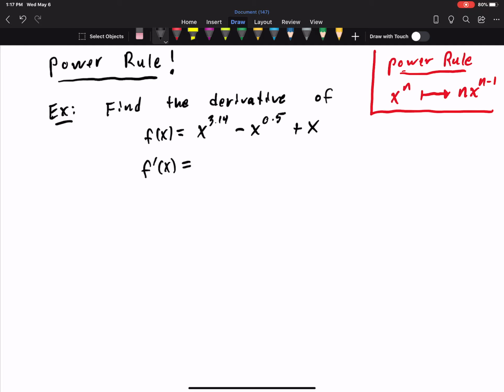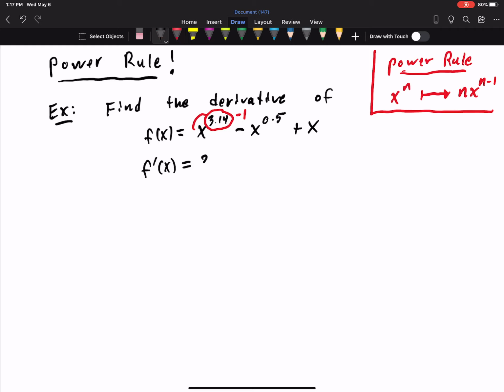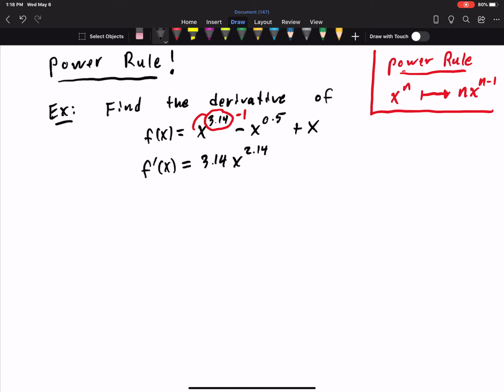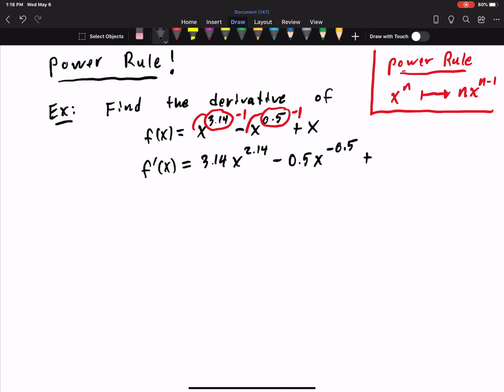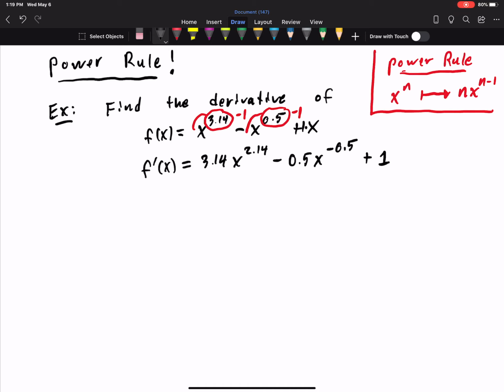Power Rule Ex 7